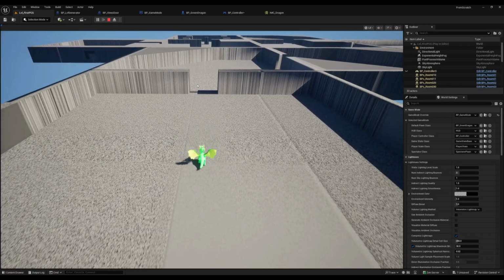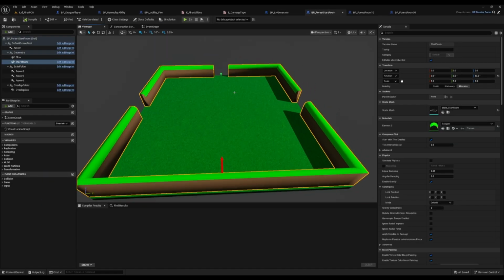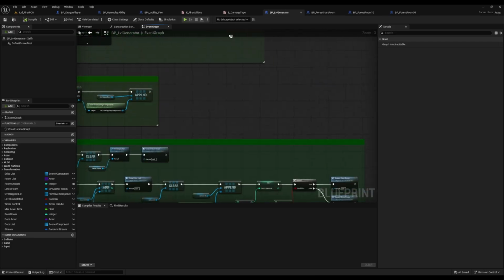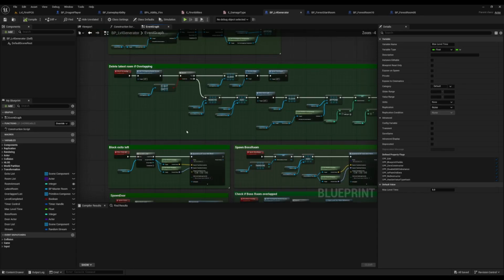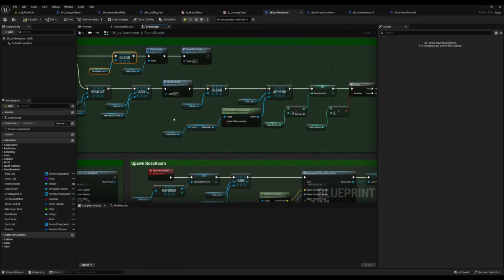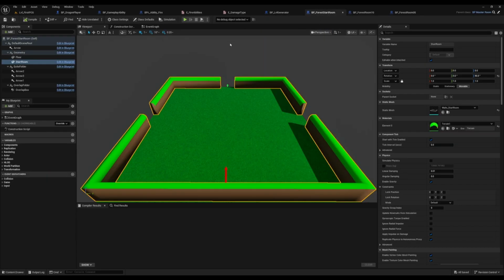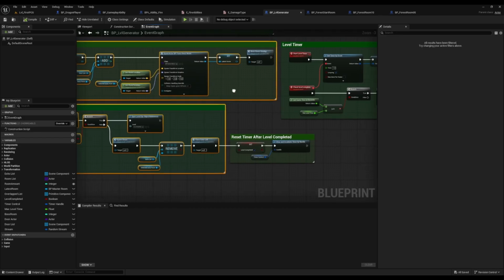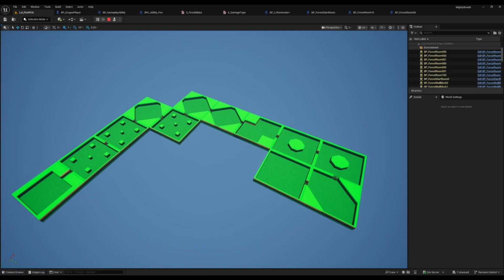Mighty Breath - Map Logic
In this video you can see the development and functionality of the first map I am creating for my game!
I tried to make this the most direct and detailed while keeping it as short as possible.